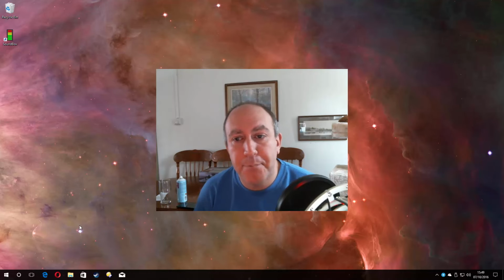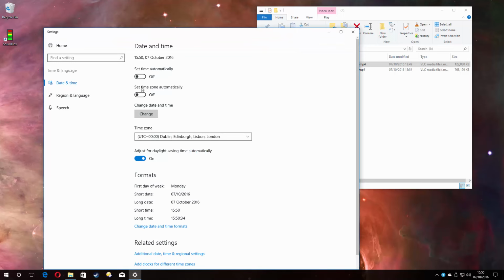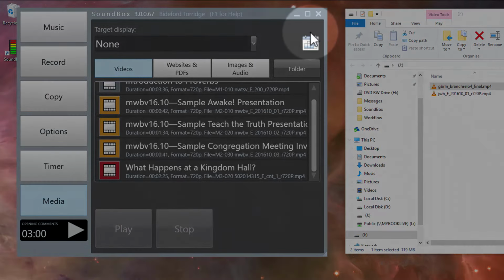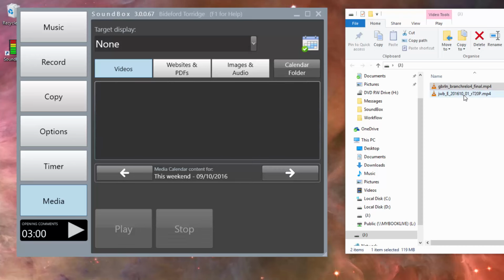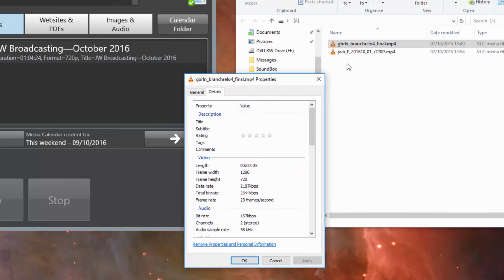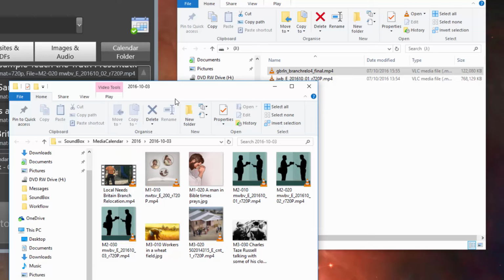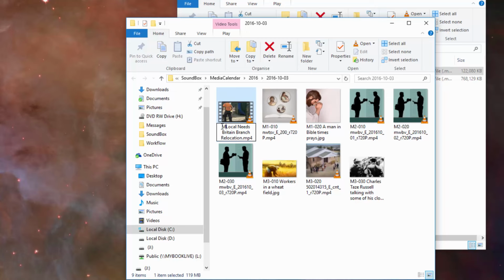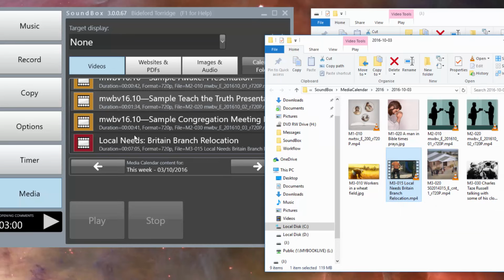Sound Box - How to use your own videos & images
This tutorial shows you how to use images and videos that don't automatically get downloaded using the media manager, such as images for a brother's public talk.